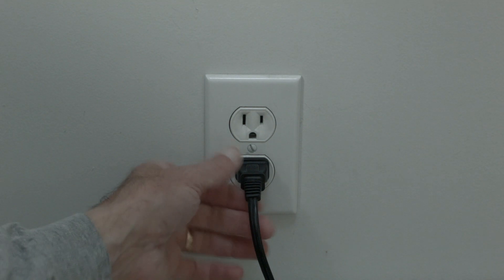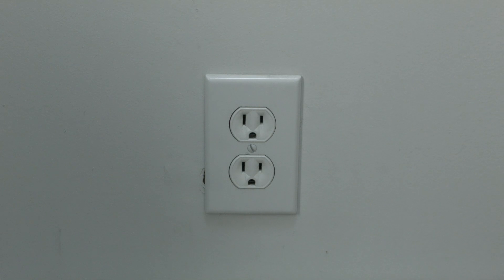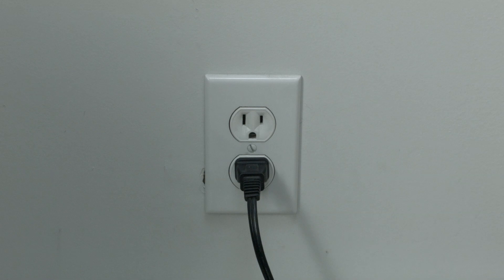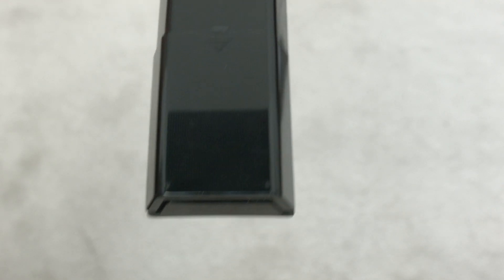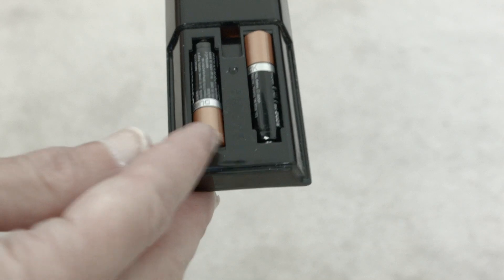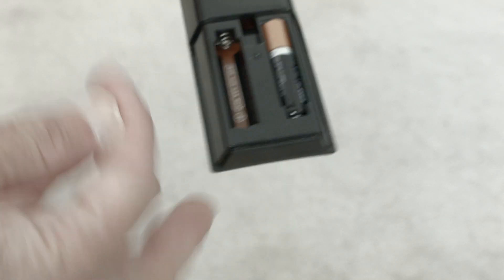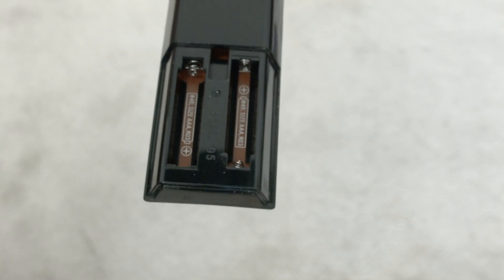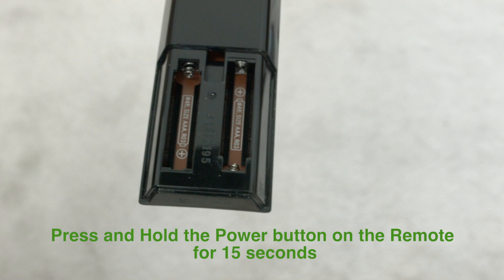RCA TV won't Turn On - Fix it Now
RCA TV won't Turn On